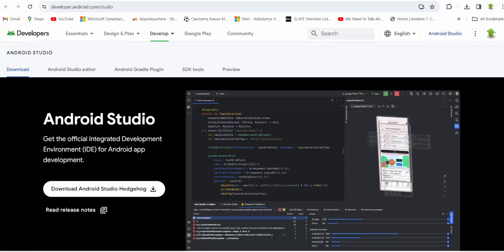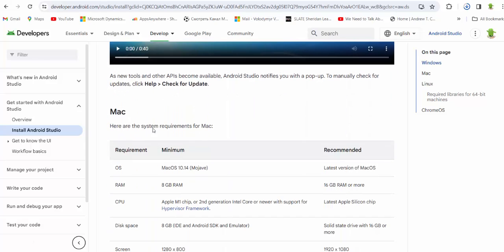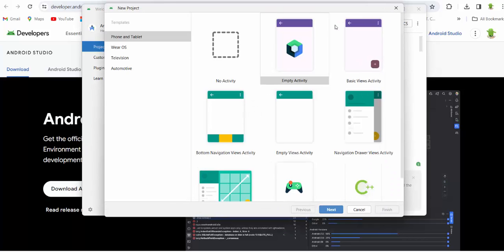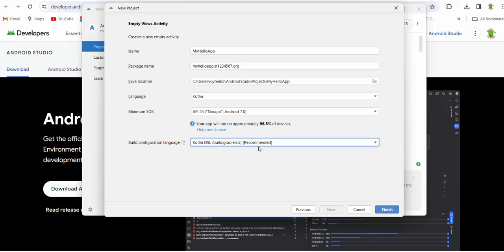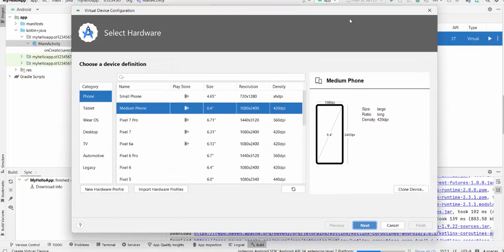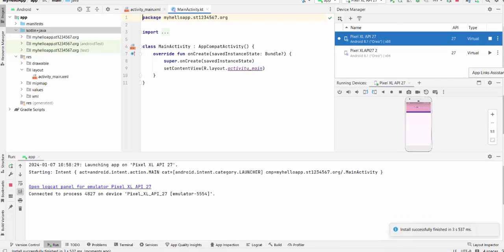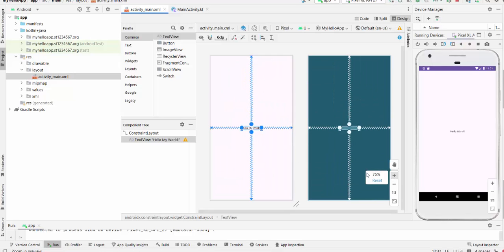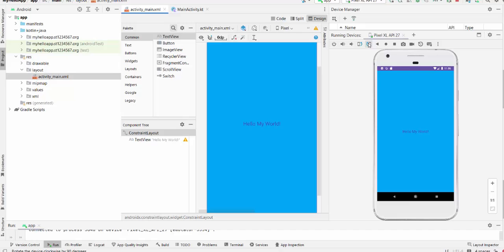Android Studio Installation and first application 2024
Install AStudio and create your first (Hello, World) Android application in Android Studio. Beginners guide for creating basic application for the first time. This video is part of the Android Development Course for beginners.